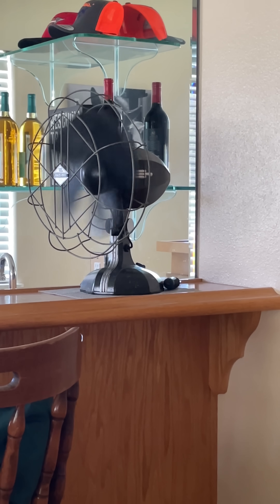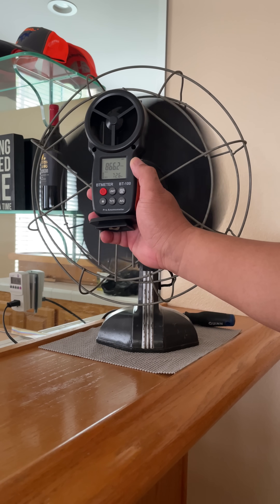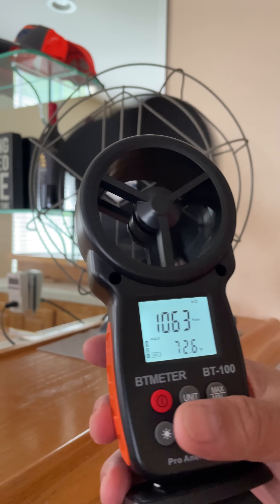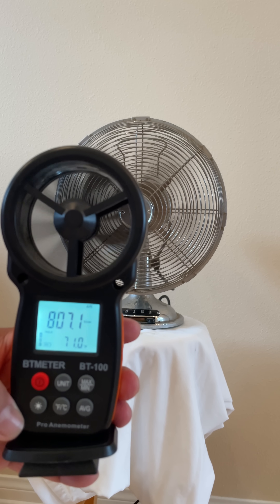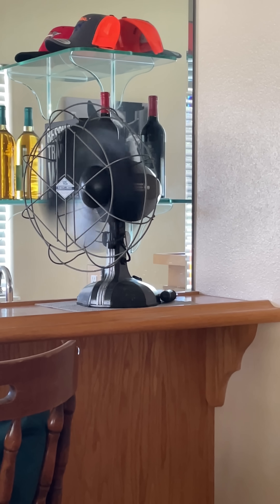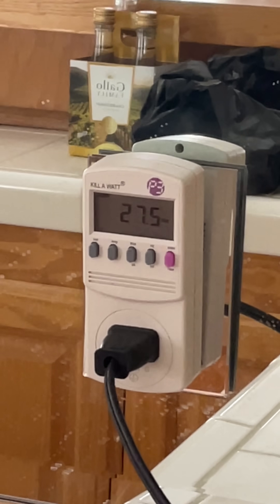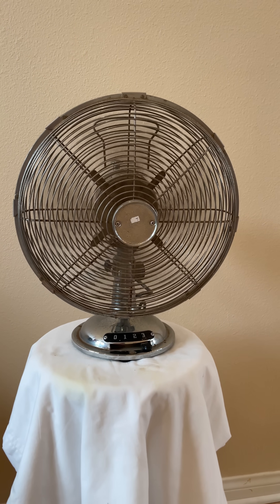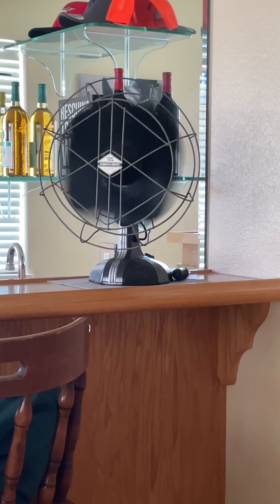Why Vintage Fans are Better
Old versus New - Why Older is Better!

In this video we compare a vintage oscillating fan to a newer fan. We use scientific methods to test airflow performance and a Kill-A-Watt to show power usage. The results may surprise you.

The vintage fan is more powerful while being more energy efficient, plus the vintage fan is quieter.